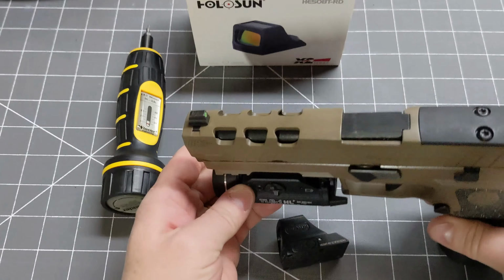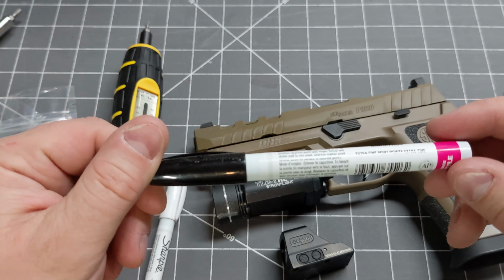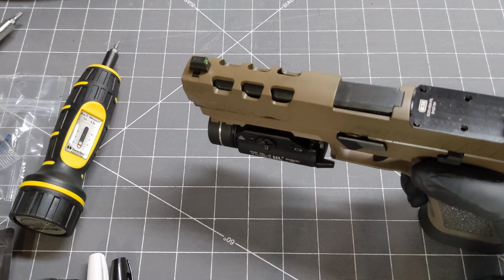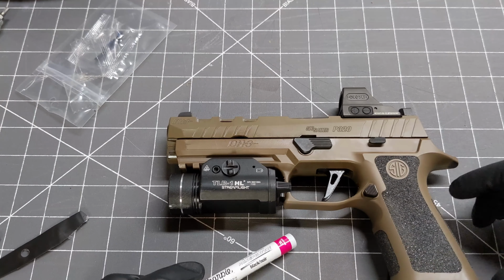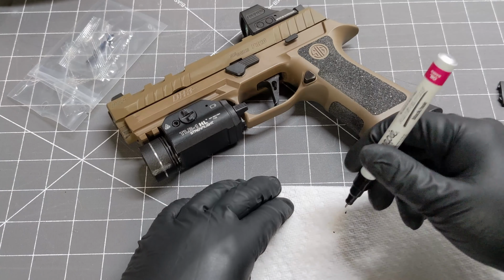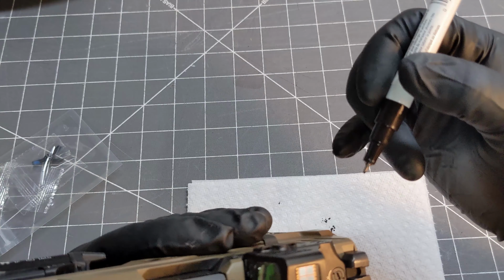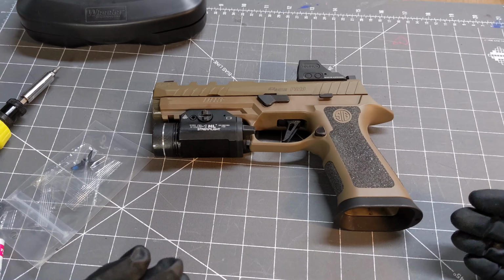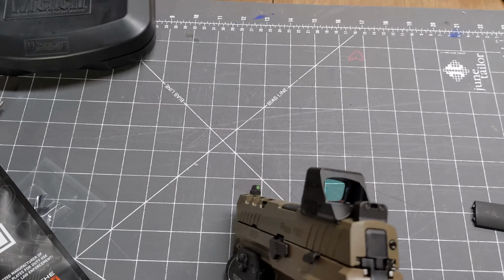CHPWS dot yeet pt 2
Here I discuss the CHPWS adapter plate warranty process, gunsmithing, and replacement installation, among other ramblings.